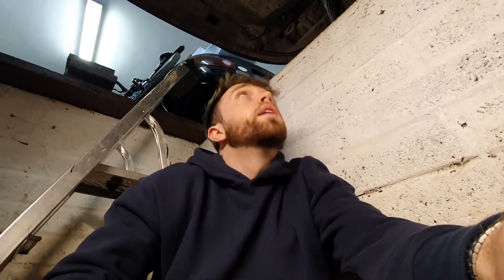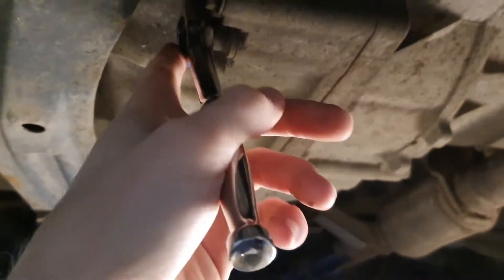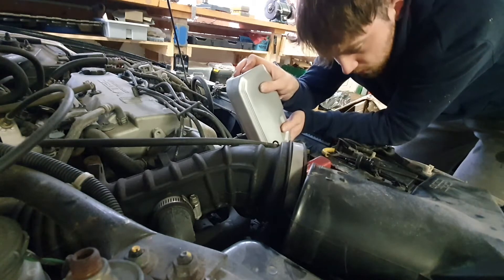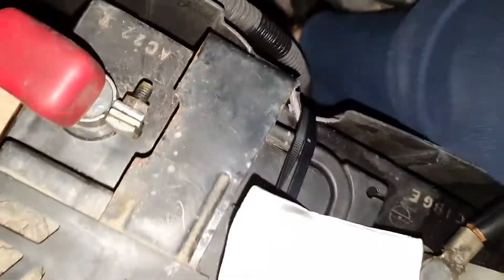How to replace Honda Accord Gearbox Oil (Auto)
How to change 2001 Honda Accord 2.0 automatic transmission fluid. Uk spec Accord. A quick how to, that isn't perfect.